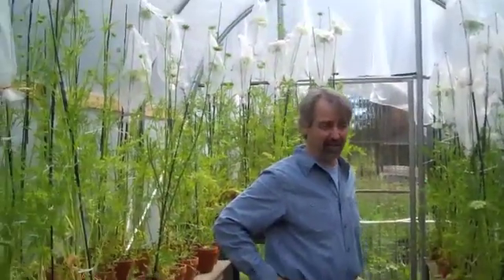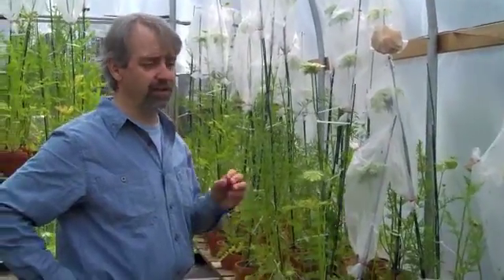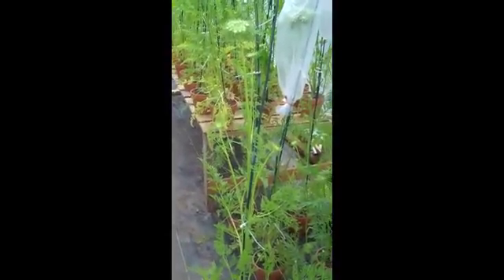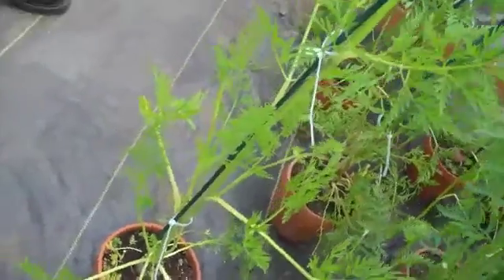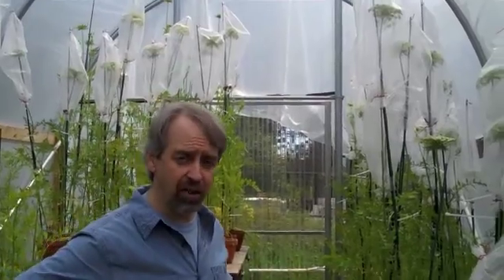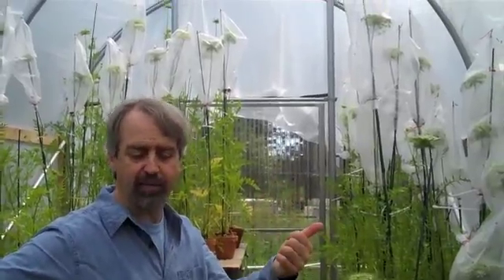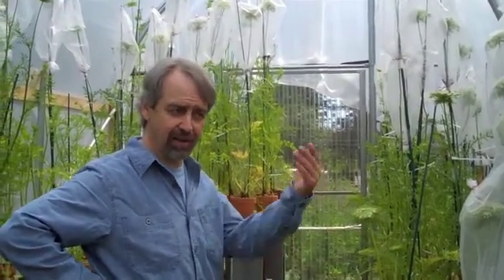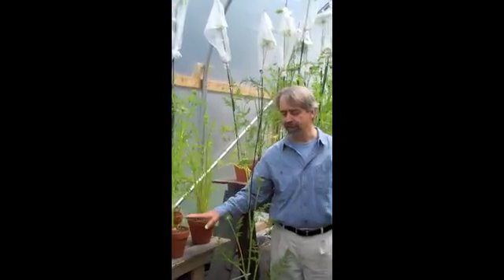OSA Carrot Breeding 2 of 3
2nd of 3 part video clip.

Organic Seed Alliance staff, Matthew Dillon and Dr. John Navazio, discuss an OSA carrot breeding project and the benefits of breeding for organic farming systems. Filmed June 8, 2010 in Port Townsend, Washington by Matthew Dillon